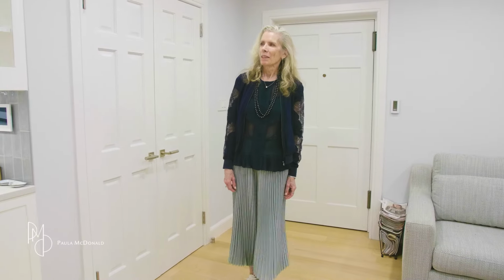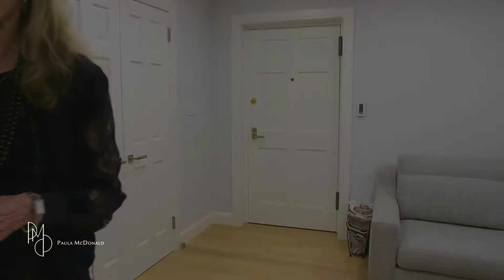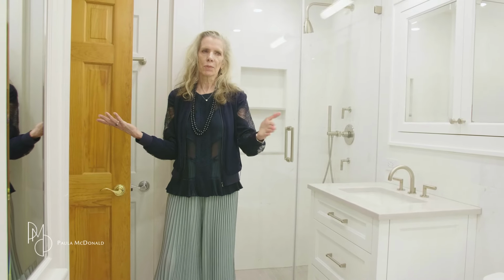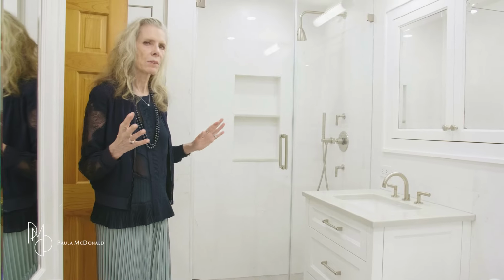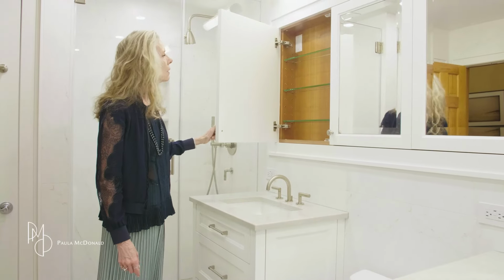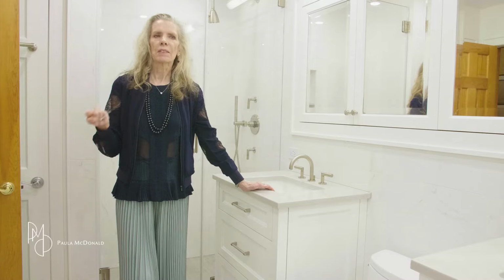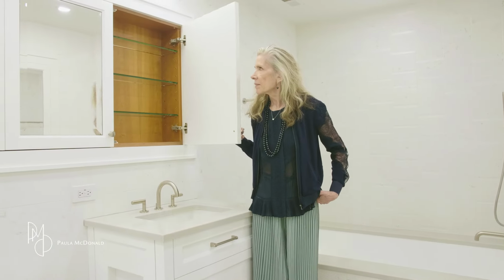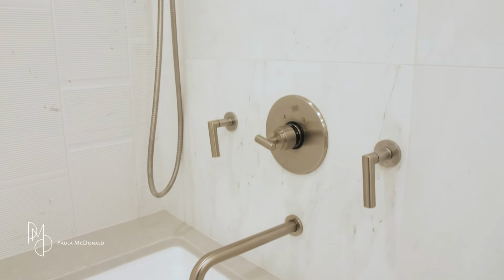Prewar Partial Contemporary Primary Bathroom Renovation - 31 W 93rd St, NYC Walkthrough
This apartment needed a major renovation transformation of the open area on the first floor including floors,
Kitchen, Stair Railings and ceiling level problems. We kept the appliances in the same location putting back a vented hood, gas range, a vented washer/dryer and lots of adjustments to the ceiling, island at counter height level with popup outlets and charging stations among other things!